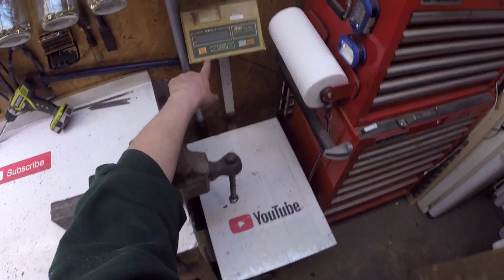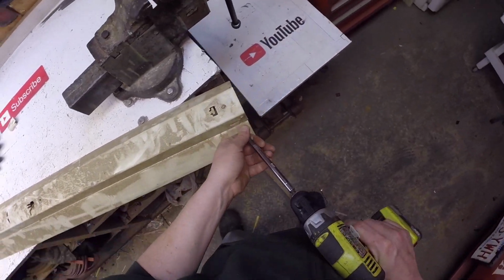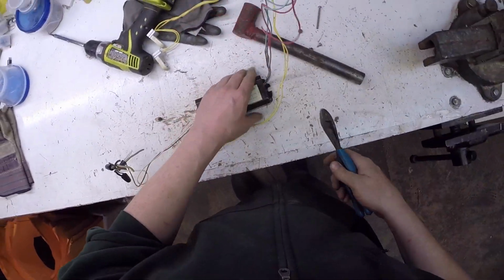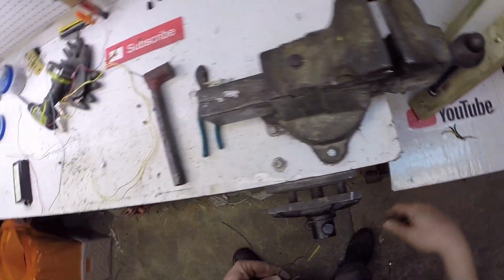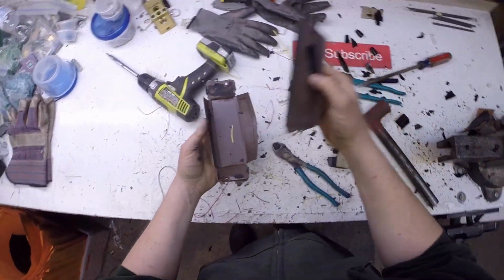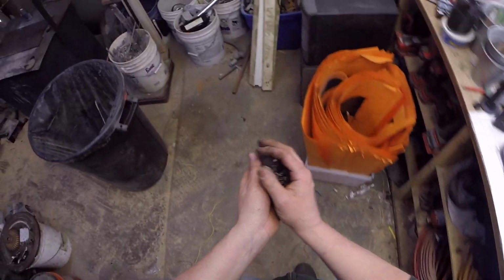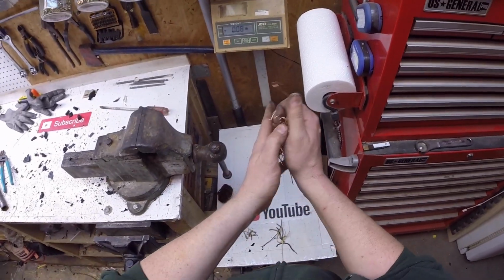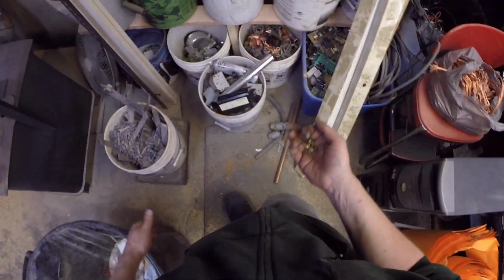Make Money Scrapping A Fluorescent Light